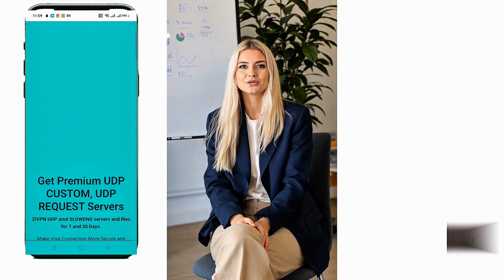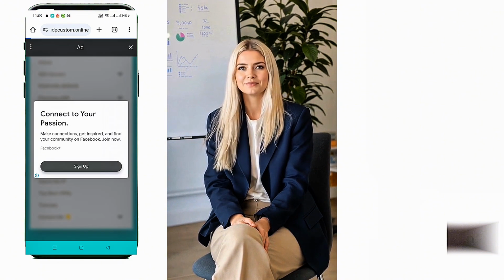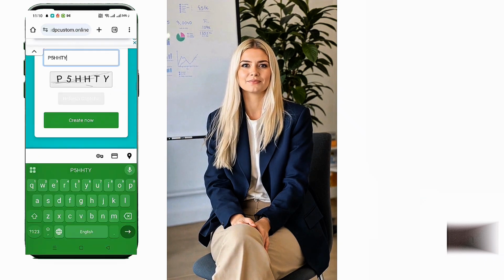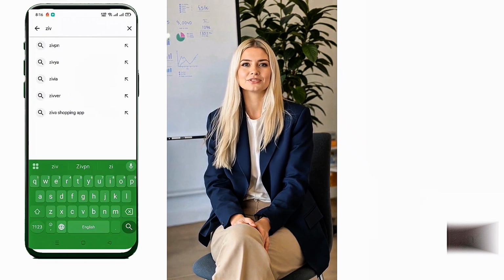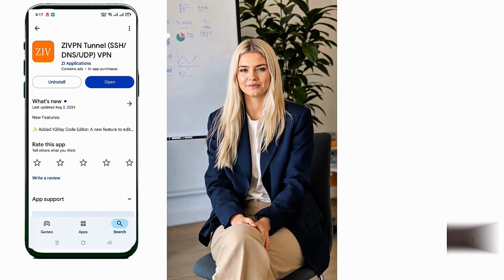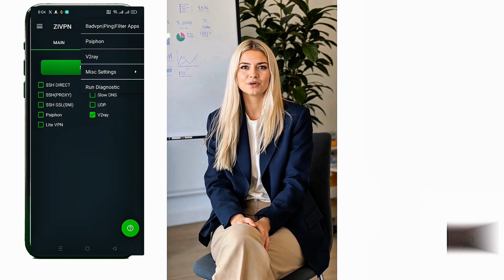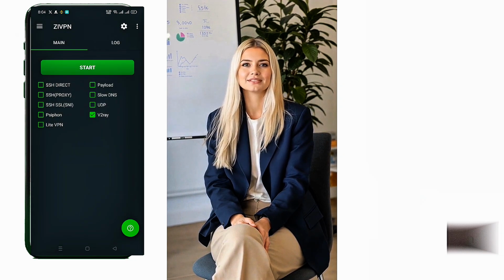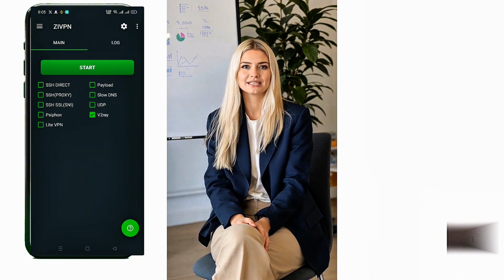V2RAY Server on ZIVPN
Learn how to create a V2Ray Slow DNS server using the UDP Custom website and set it up on the ZiVPN VPN app for secure and reliable browsing.
This step-by-step tutorial will guide you through the complete setup—from creating the server to importing it directly into ZiVPN and connecting successfully.
Perfect for anyone looking to boost their internet security and bypass restrictions.